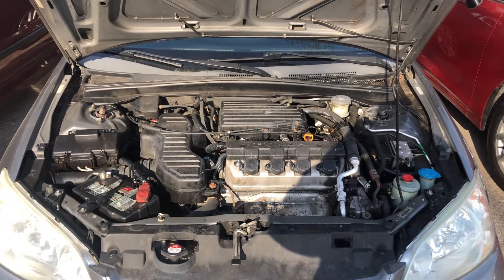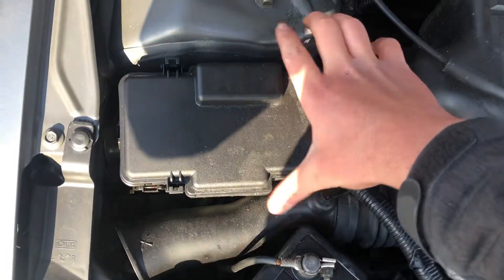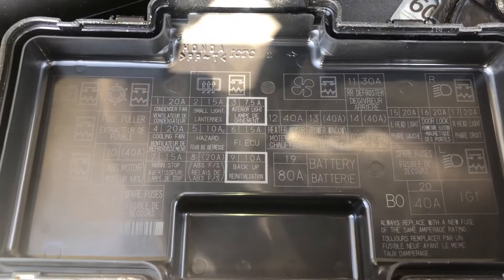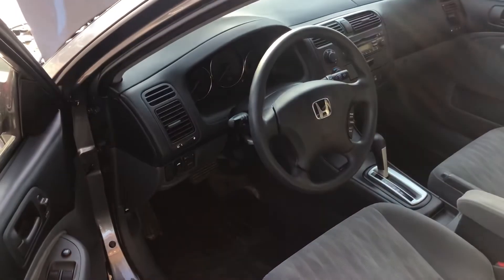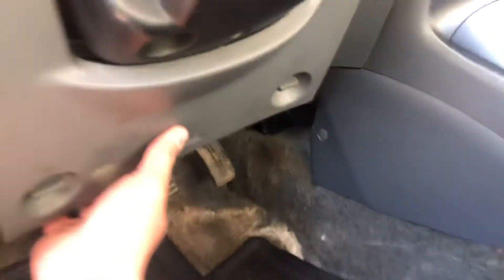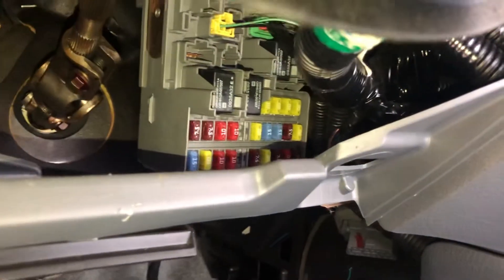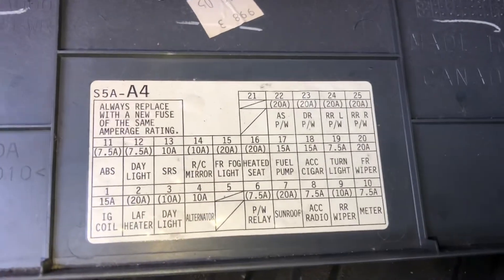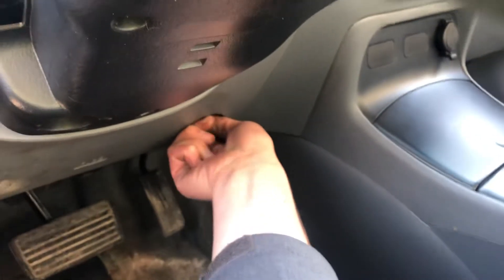The fuse box location on a 2001 Honda Civic